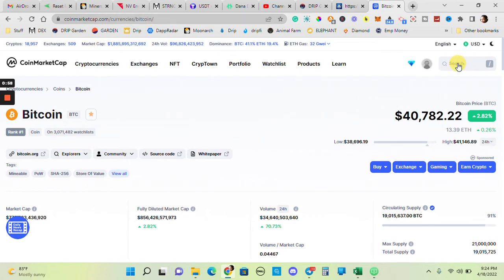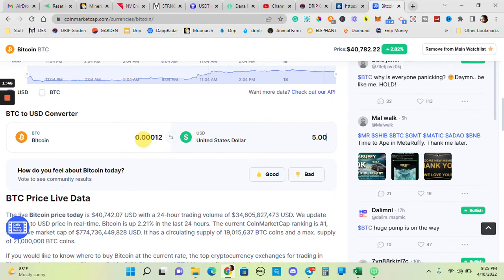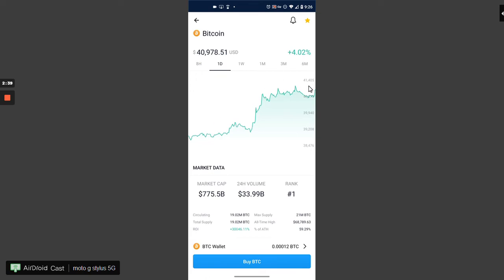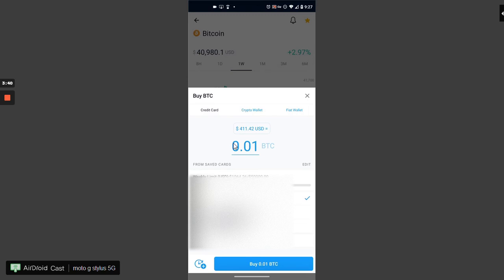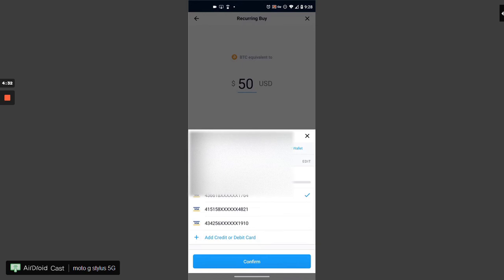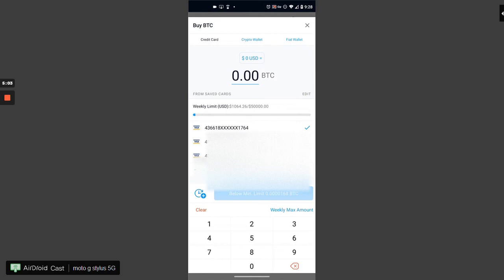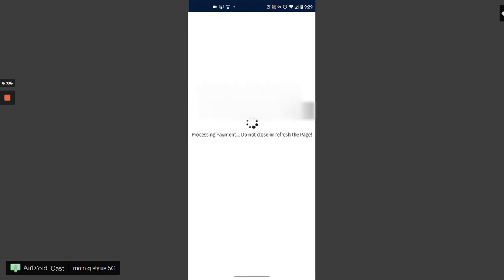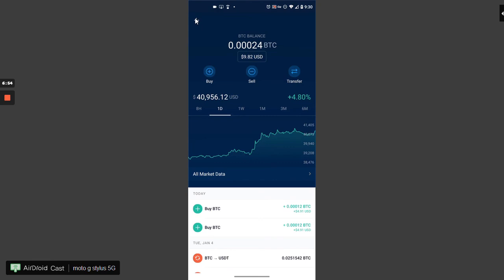How To Purchase Bitcoin From Crypto.com - BTC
Buy Crypto- Crypto.com (We Can Both Get $25 For Signing up)